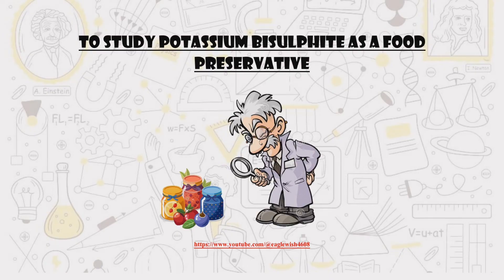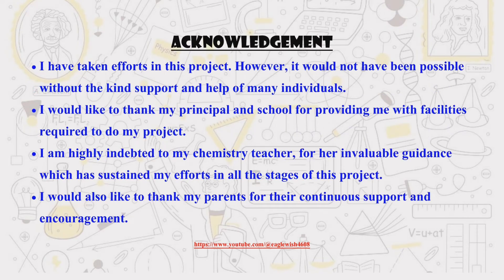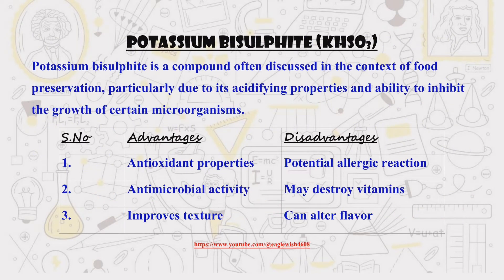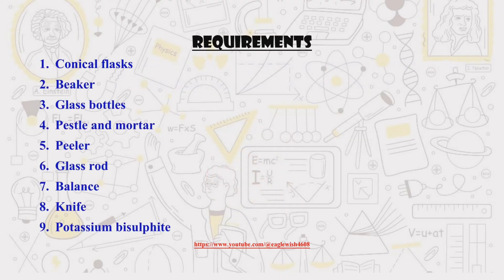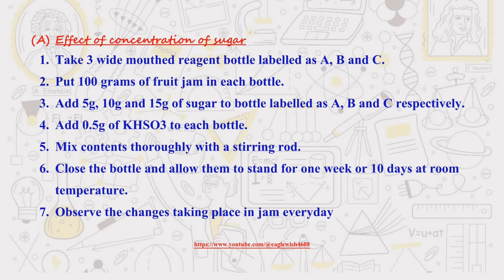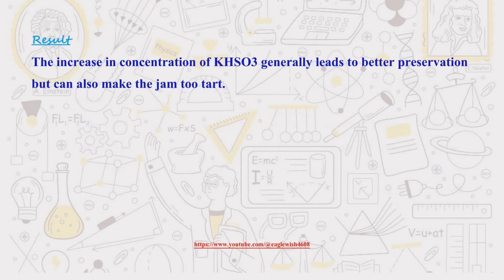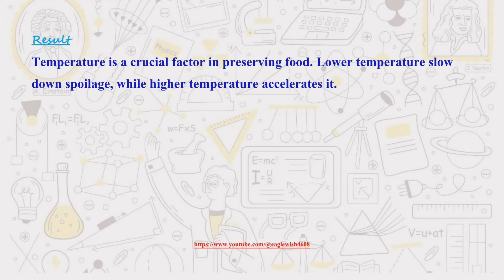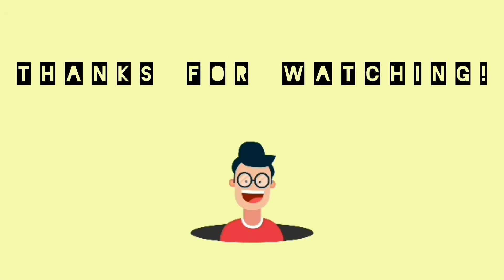| Chemistry Investigatory Project on To Study Potassium Bisulphite as Food Preservative | Class 12 |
Gmail: eaglewish4@gmail